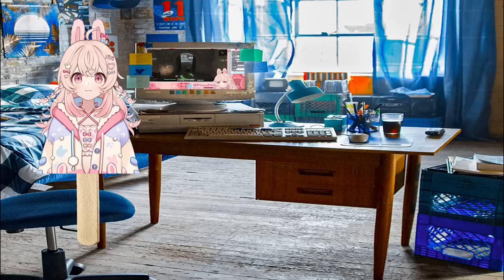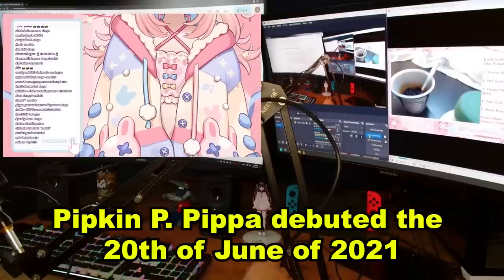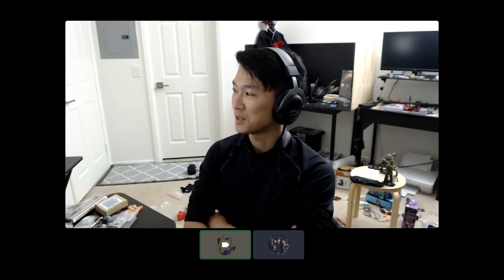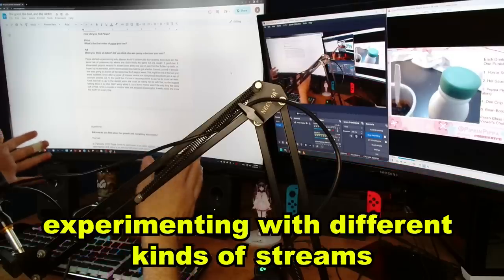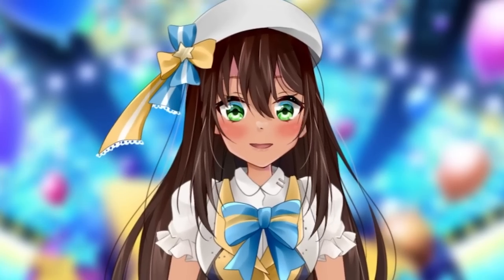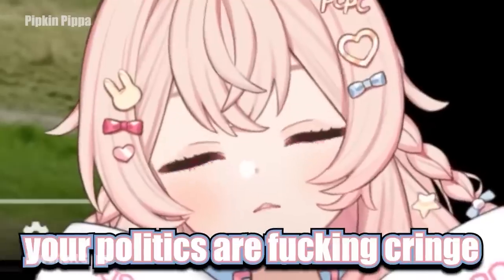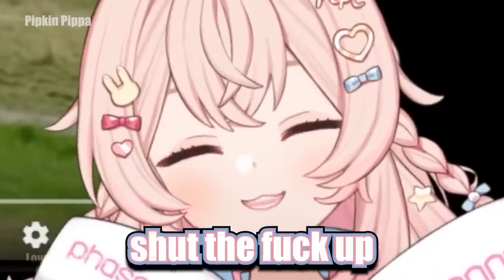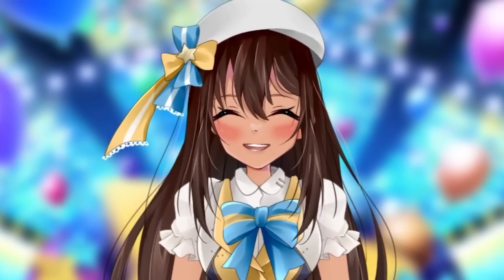The Good, The Bad and The Rabbit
Thank you to all the people who participated!

@MoonshineAnimations  moonshine

@senabonbon  sena